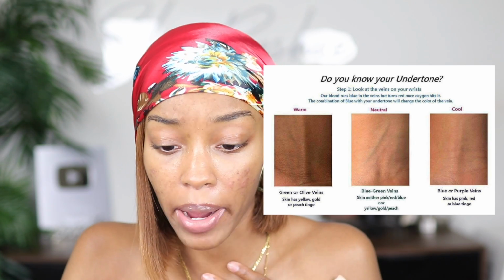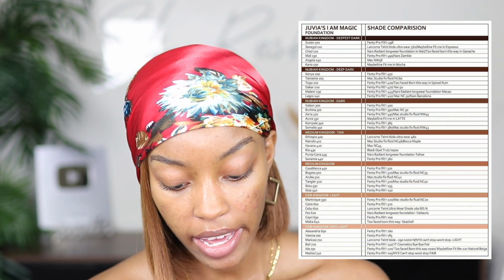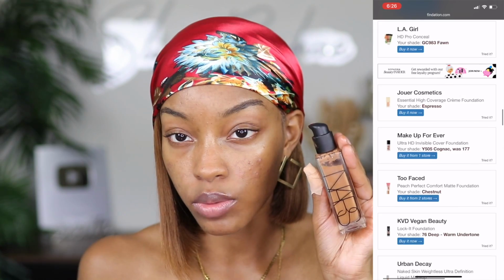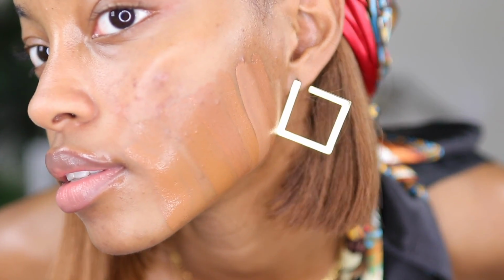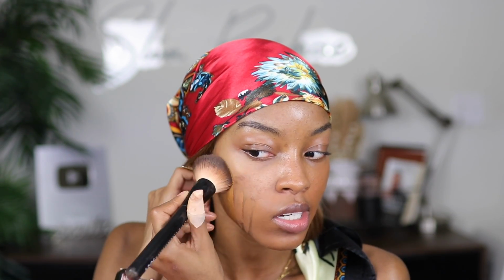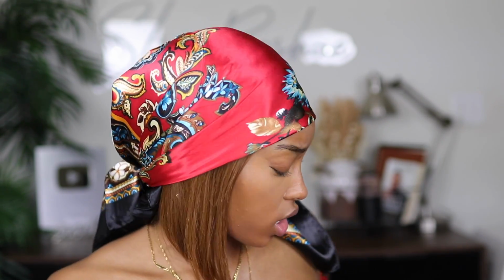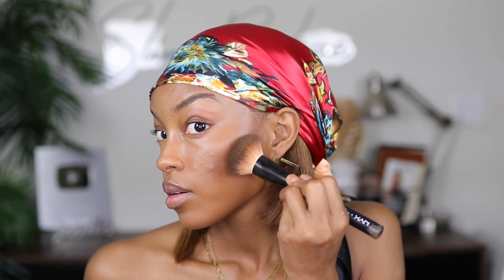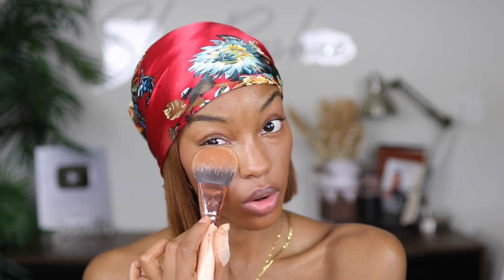HOW TO FIND YOUR FOUNDATION SHADE ONLINE | Slim Reshae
You guys have been asking, how do I find my foundation shade ONLINE? How to shade match foundation + concealer online? Here’s all the information that I have that has helped me, so I hope this helps! I know it can be hard with not being able to swatch in-store so here are some tips and tricks I use to narrow down my foundation matches. Love you guys & until next time…xoxo, slim

HELPFUL TIMESTAMPS:
0:00 Start of Video
2:20 - How to Determine Your Skin's Understone
7:16 - Foundation Comparison Charts
8:08 - Comparison Chart Shade Swatches
9:52 - Findation.com : Find Your Colour Match
11:48 - Findation.com Shade Swatches
23:40 - Choosing Your Concealer Shade
27:27 - Choosing Your Contour Shade
29:52 - In-Store Shade Matching Without Swatches
33:50 - Foundation Formulas for Different Skin Types
34:31 - Choosing Your Setting Powder Shade
36:25 - The Difference Between Setting Powder + Setting Spray
SITES MENTIONED:
► Red Off The Shoulder Shirt
► Head Scarf

FREQUENTLY ASKED QUESTIONS:
► Final Cut Pro X What camera do you use?